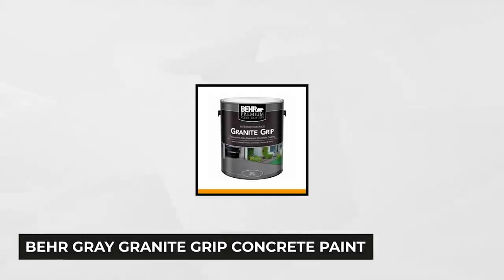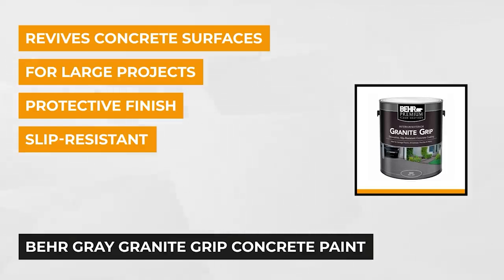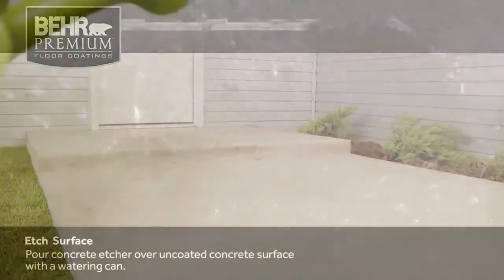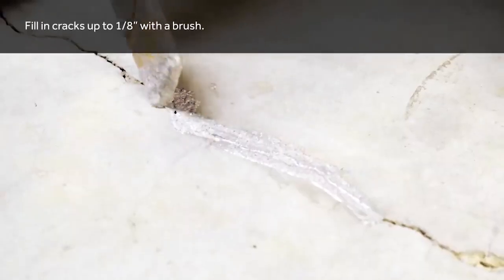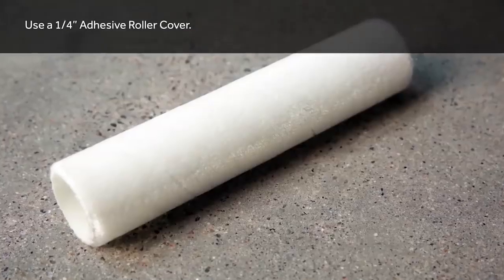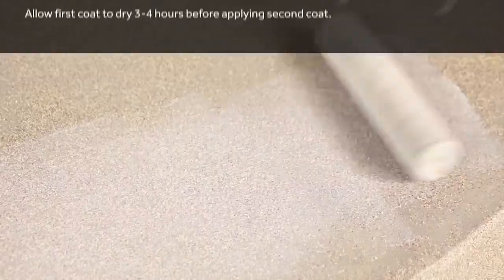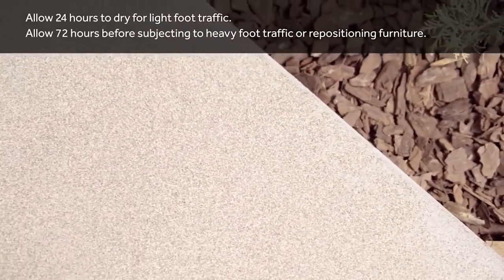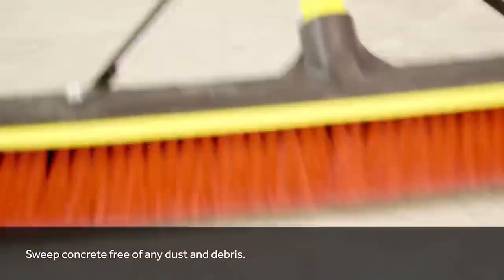✅BEHR Concrete floor Coating (Buying Guide)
BEHR Concrete Floor Coating is a high-performance floor coating that is designed for use on concrete floors. It is ideal for use in garages, basements, and other areas where a strong, long-lasting finish is desired. The coating is easy to apply and dries to a hard, durable finish that is resistant to scuffing, peeling, and staining. It is also resistant to oil, gasoline, and other chemicals, making it a good choice for use in areas where these substances may be present. BEHR Concrete Floor Coating is available in a variety of colors and finishes, so you can choose the one that best fits your style and needs. It is important to follow the manufacturer's instructions carefully when applying the coating to ensure the best possible results.

To save you both time and money, we’ve narrowed it down to some of the best Bodybuilding supplements and Protein Powder brands.
Check out an in-depth review of the best Protein Powder and bodybuilding supplements.

Best time for buying trying this Protein powder for muscle building.

About This Video:
In this video, our experts have put together a list of the best protein powder and whey protein powder available now.